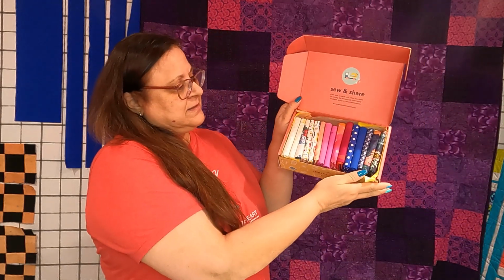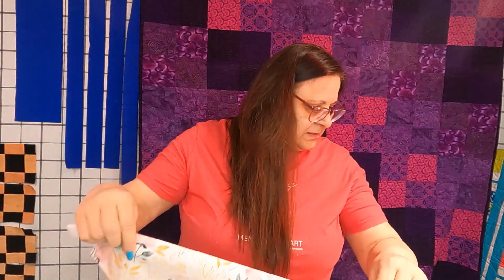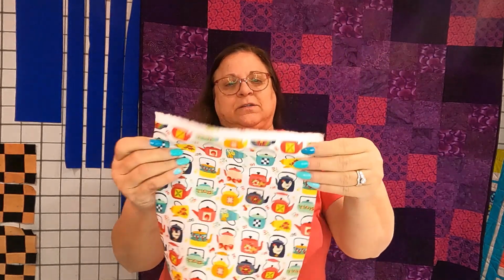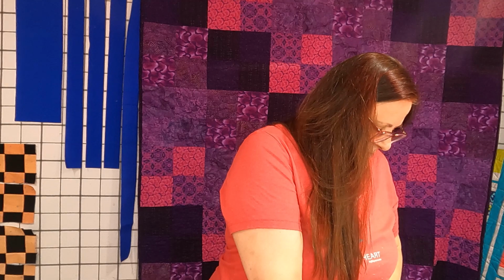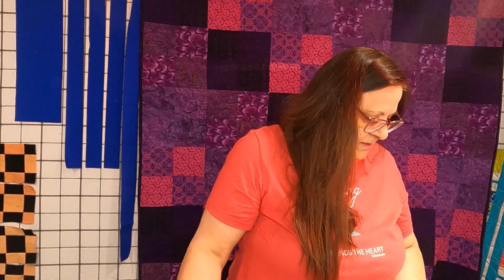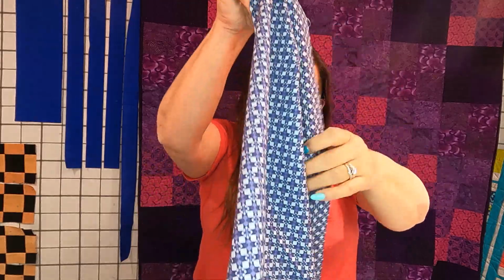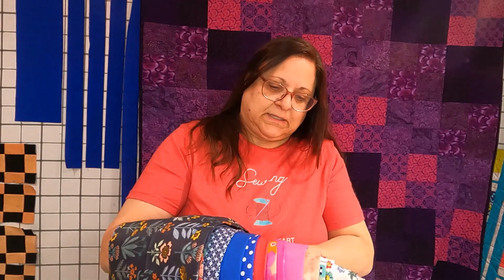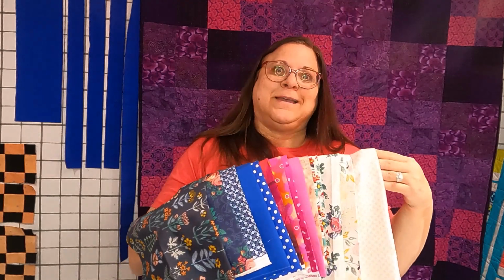Subscription Box from Sewers Club. A Stash Builder for quilters. Fat quarter fabrics customized 2U.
Stash Builder Box is a subscription box from Sewers Club and it is customized by your personal preferences.  It is for quilters and sewers who want to build their fabric stash. It has 5, 10 or15 fat quarters that are hand picked just for you with your personal preferences in mind.

To view and purchase merchandise from me with fun quilting sayings that are on t-shirts and mugs, go to my ETSY Store using the following link. Check back for updates as new products are being added.

Vinyl Mesh Bags:

Here are some of my favorite online quilting and fabric shops:
RebsFabStash

Annie’s
Craft Catalog & Clubs

Indie Stitch
Sewing Subscription Box